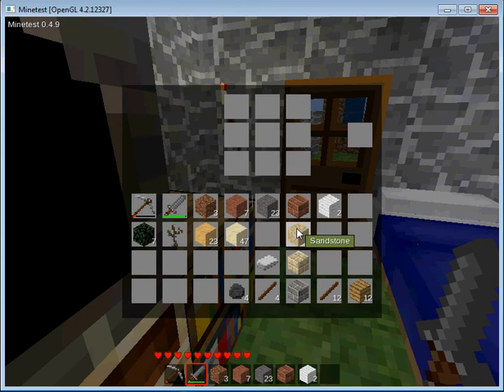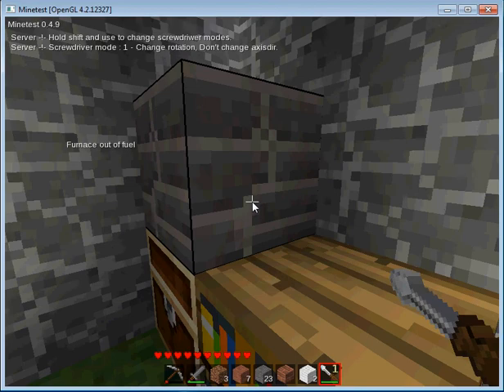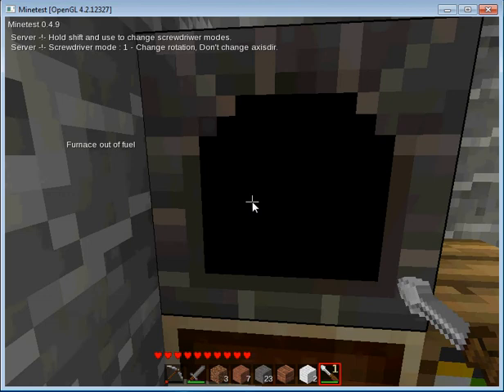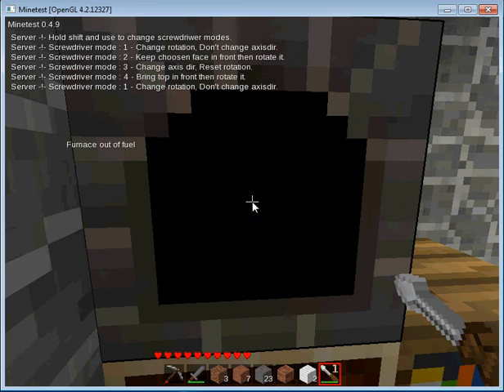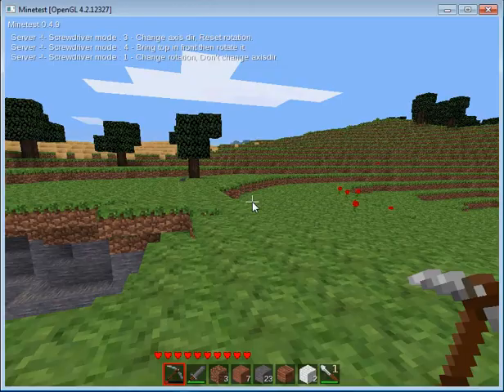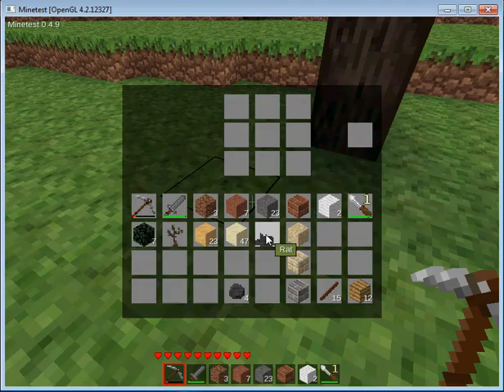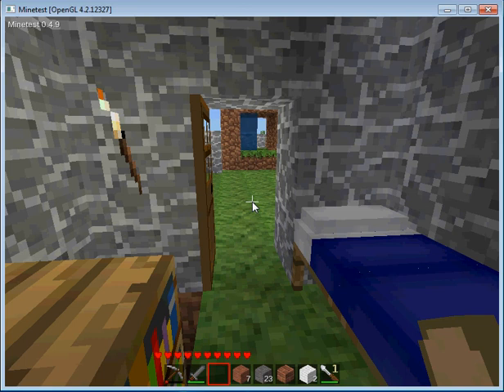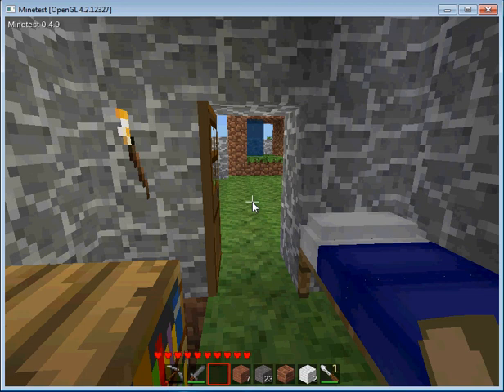How to Play Minetest: Episode 11- Decorative blocks, screwdriver, and rats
How to get started when playing Minetest.

IN THIS EPISODE:
Catch and cook a rat
Craft and use a screwdriver
Stone bricks
Desert stone bricks
Sand stone
Sand stone bricks

MODS:
beds
boats
carts
mapp
mobs (simple mobs)
craft guide

English
Minetest 0.4.9